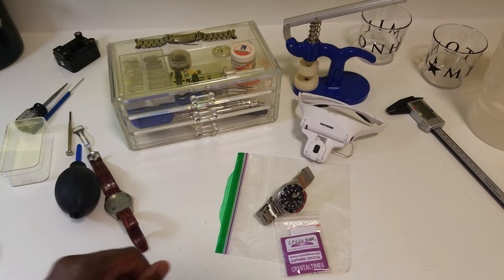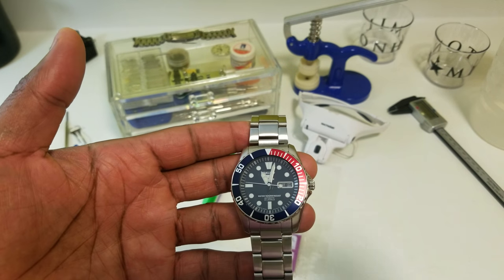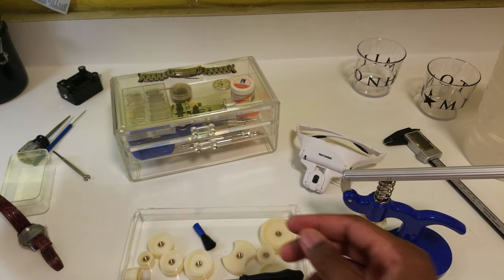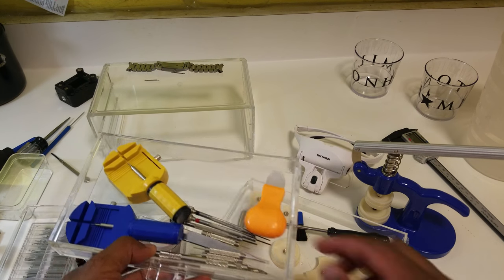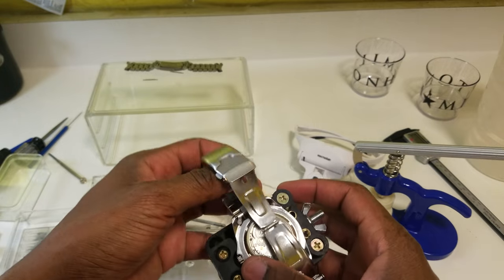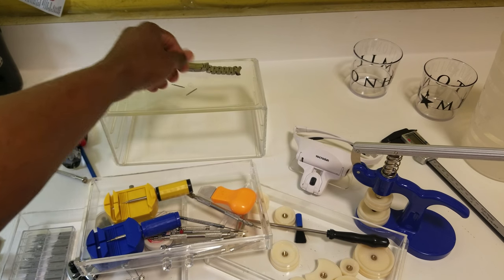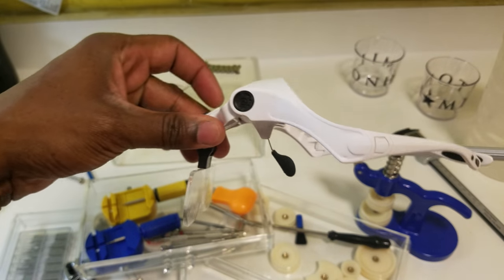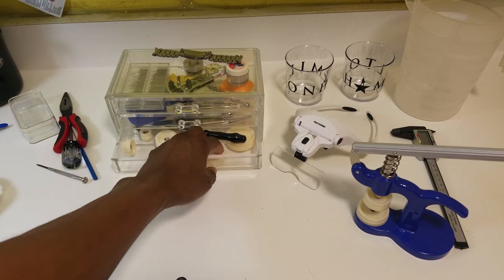Watch Collector's ULTIMATE Watch DIY Repair & Mod Kit!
What Every watch collector needs in their house!

Great for tackling small parts:

For fixing loose pushers:

Your standard watch kit with a watch press: